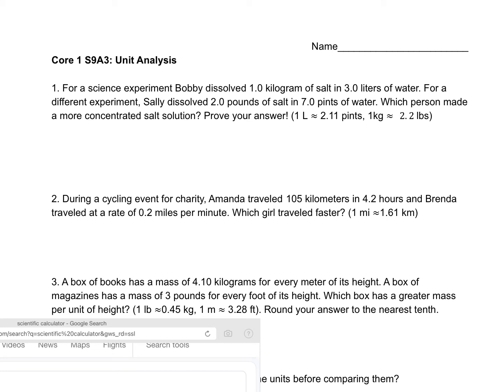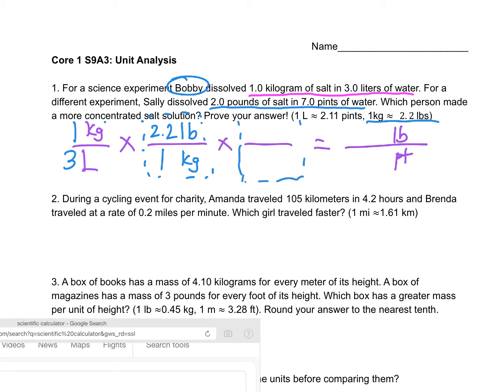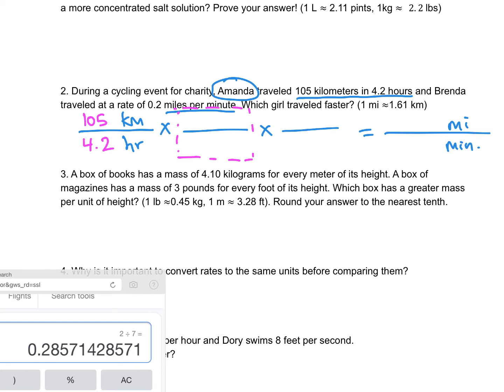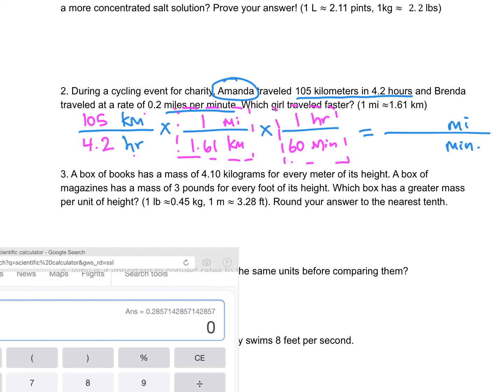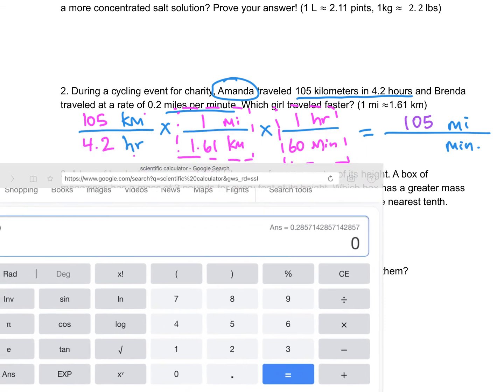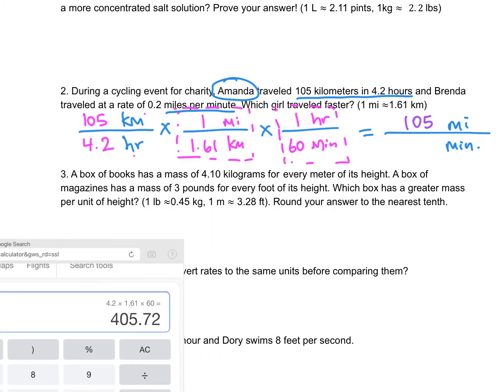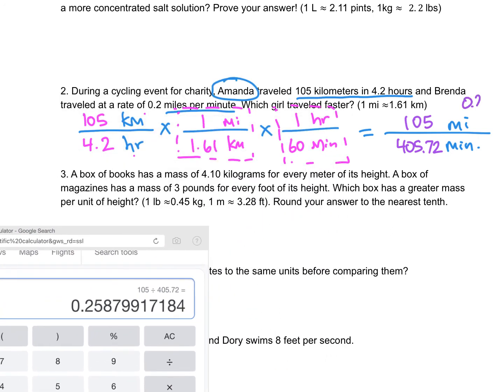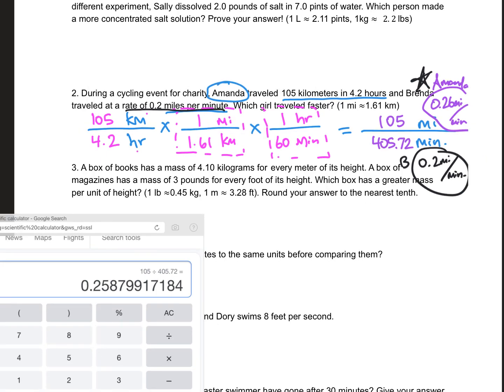S9A3 Unit Analysis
Getting started on the S9A3 WS